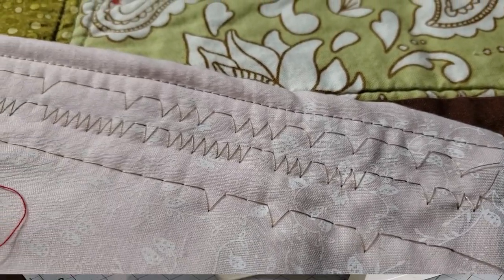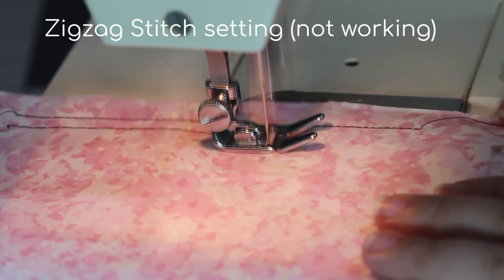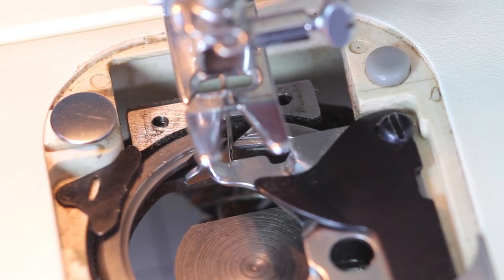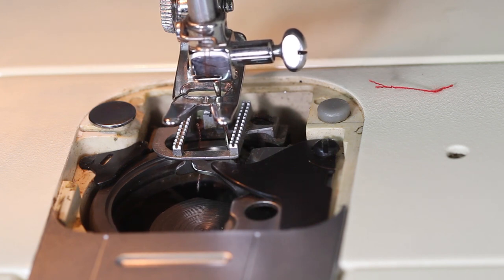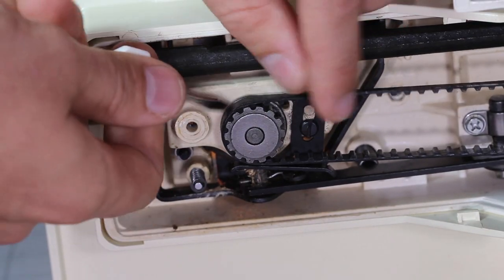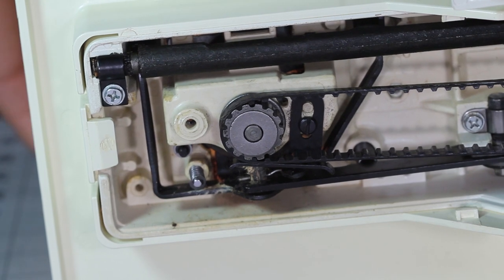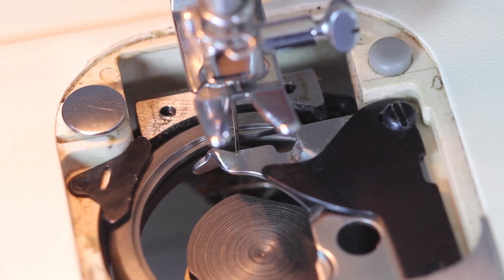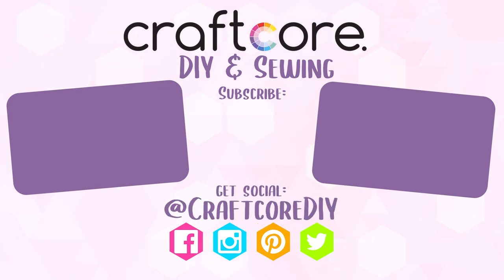Fixing Sewing Machine Timing Issues and Skipped Zigzag Stitches | Singer Model 6215C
When I brought home the Singer 6215C, it had timing issues. Skipped stitches galore when using the zig zag stitch option! I enlisted my husband for help and filmed him fix the problem.

- Camera - Canon Digital Rebel T3i
- 100mm macro lens
- 50mm prime lens